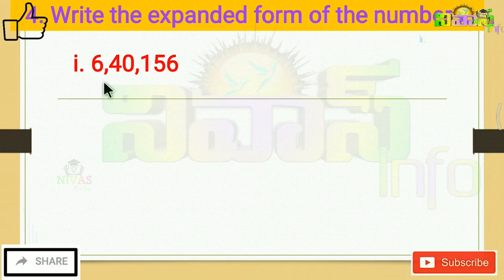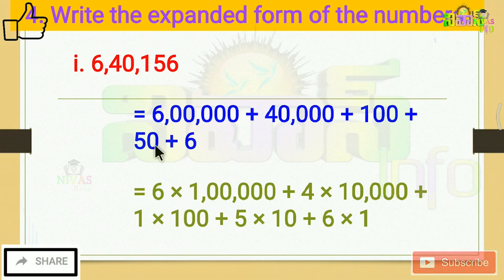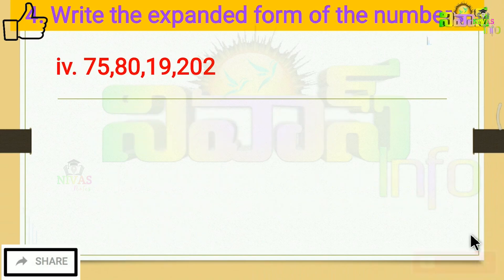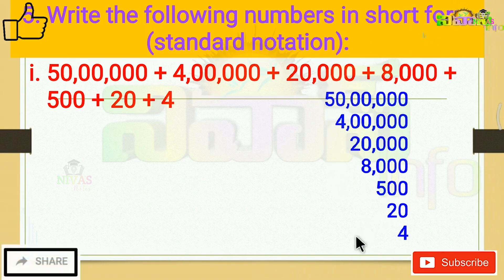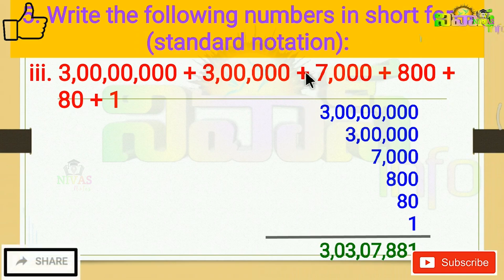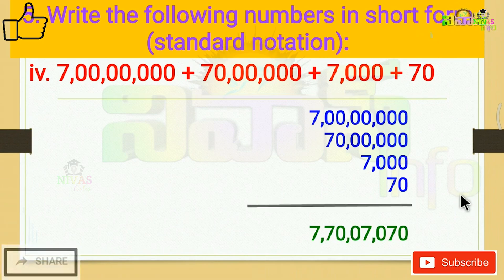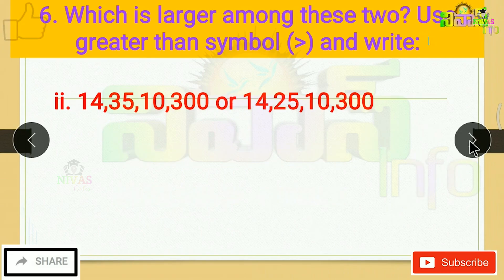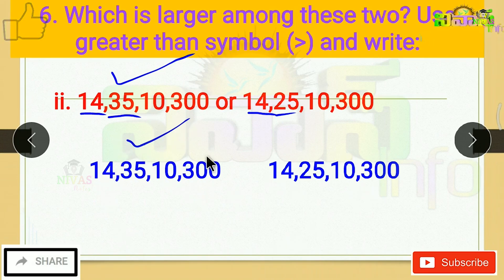Class 6 Maths | Chapter - 1 | Exercise - 1.3 | Knowing Our Numbers | Part - 6 | Nivas Notes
మన సంఖ్యలను తెలుసుకుందాం | 6వ తరగతి గణితం | All 6th Class Mathematics Text Book Solutions for Telugu and English Medium Students ( SCERT Telangana & Andhra Pradesh ) from Nivas Notes You Tube Channel
Note : If you search other videos on YouTube… Please add our channel name to found my videos… for example : “ Nivas Notes Class 6 Maths Chapter 1 knowing Our Numbers Exercise 1.3 ”.
Chapter – 1 – Knowing Our Numbers Other Video Links